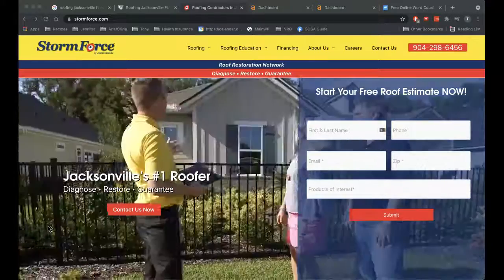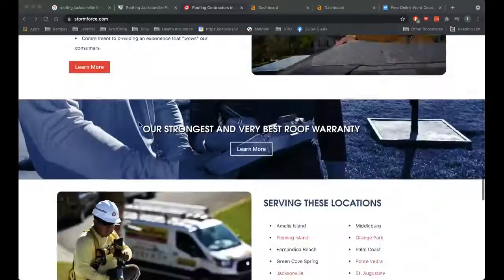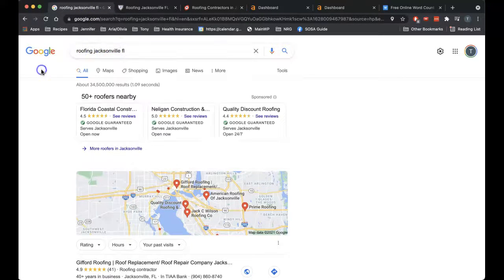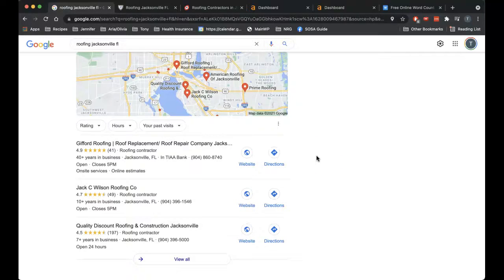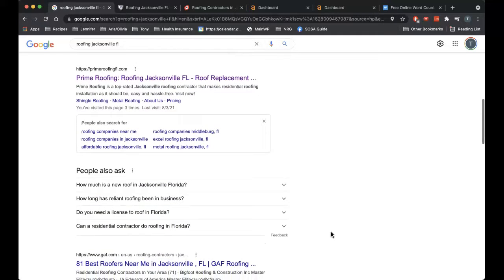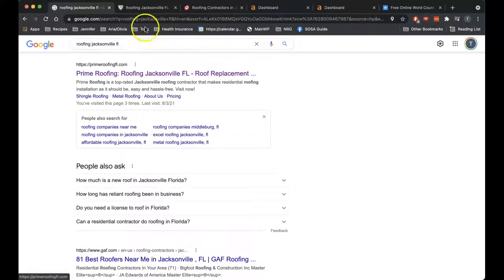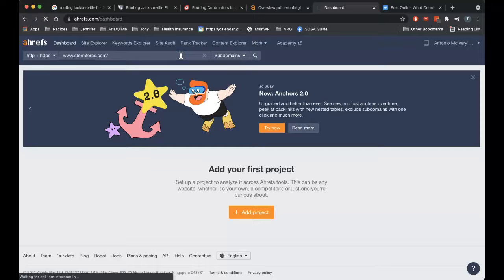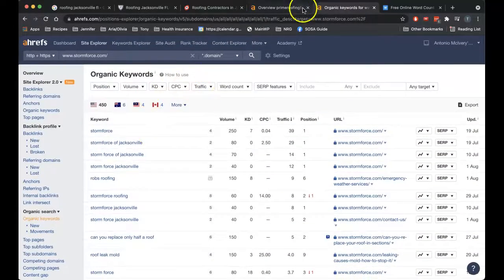StormForce - Roofing Jacksonville FL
In this video I compare the StormForce website to two of their competitors and explain the importance of content, citations and backlinks to ranking their site in Google.